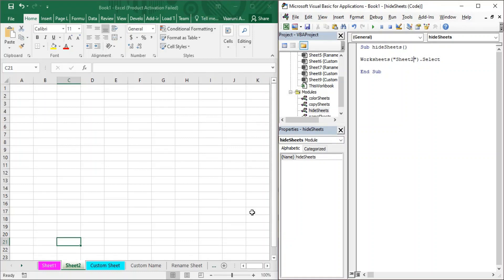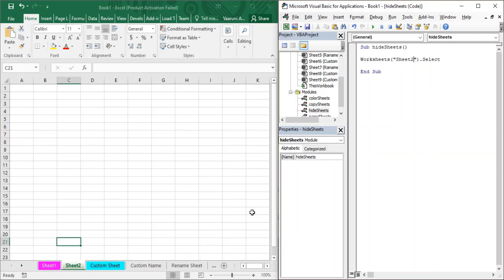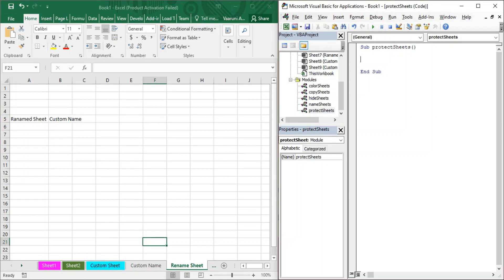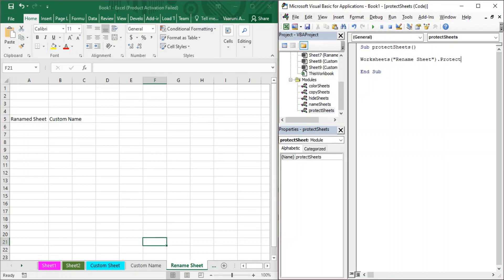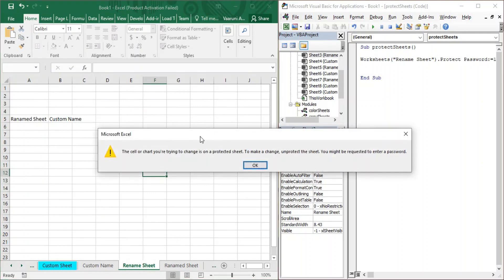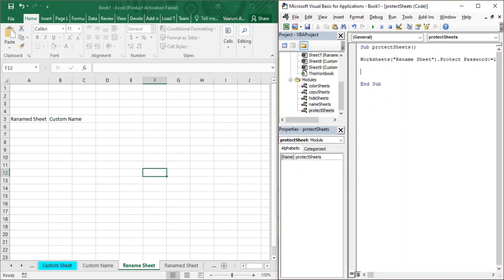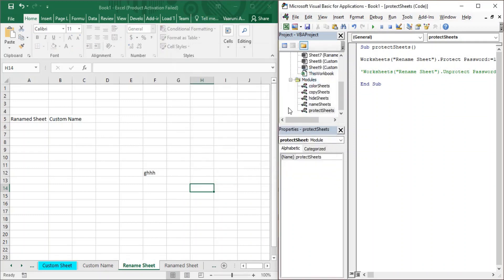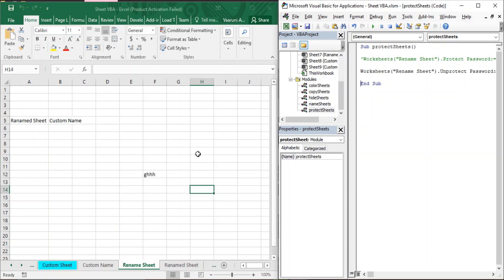Excel VBA Tutorial for Beginners 30 - Sheet Protection using Excel VBA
In this MS Excel VBA video, we are going to see that how can we implement sheet protection rules on a paricular Worksheet using the VB code in MS Excel. Apart from this we are also going to see that once a sheet is protected then how can we unprotect it to make any changes on the sheet.